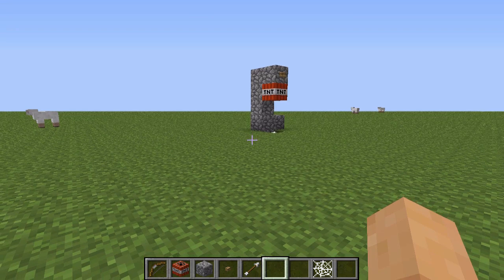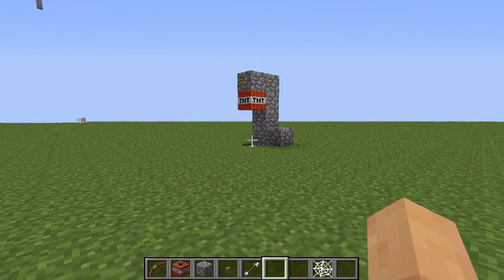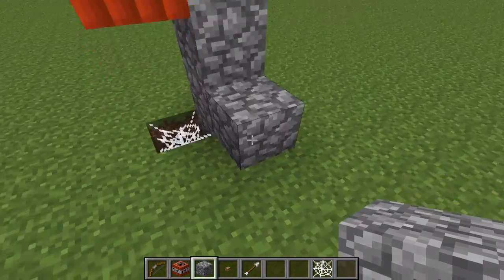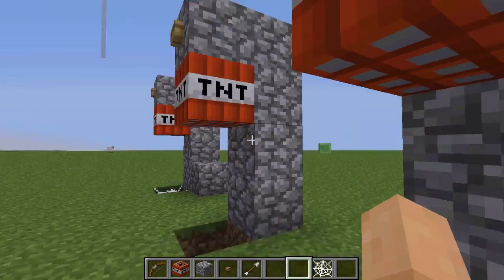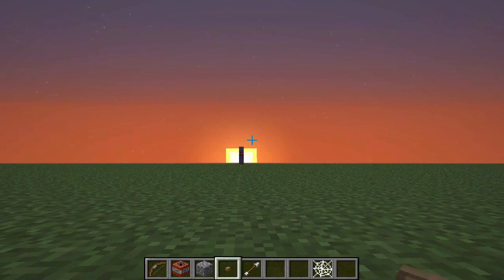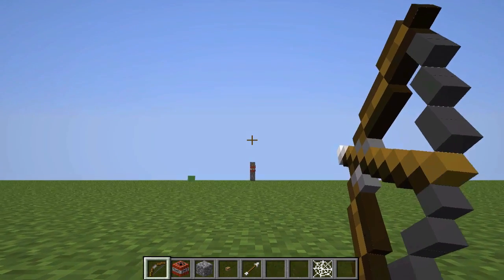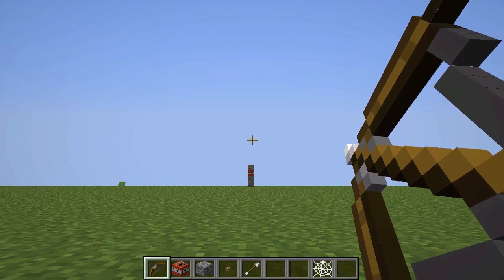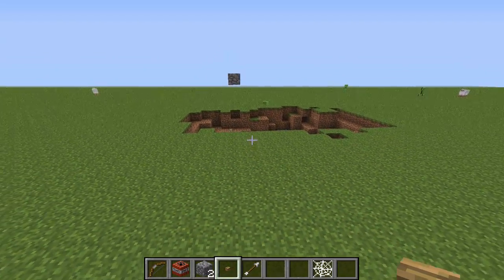Minecraft Mini Game #1 | TNT Drop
10 likes? Hey Guys! This is a new series I made up and am really excited to be doing it! I have not seen anyone do this idea for a series so I'm happy to be the first! If you have any ideas for a mini game for me to make, leave it in the comments below! Thanks! Also, this is obviously a 2-person mini game, but if you have more than 2 teammates alive you can have a little tournament until you get to the final 2.